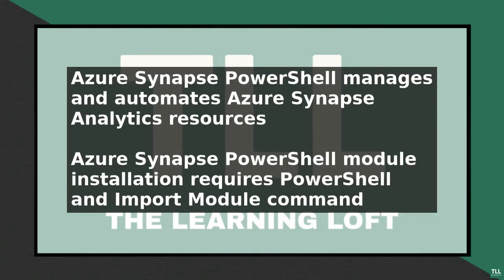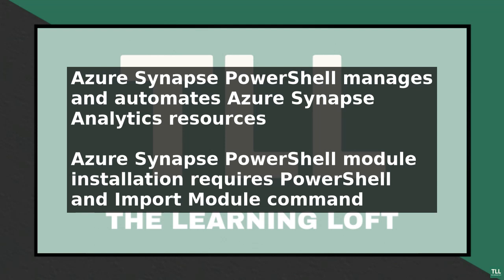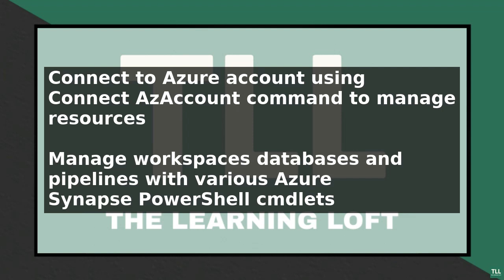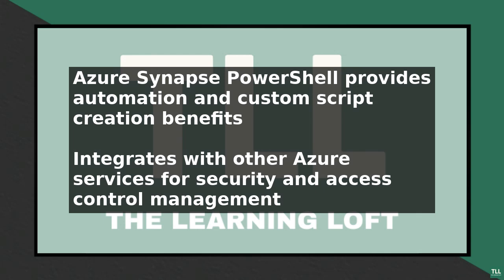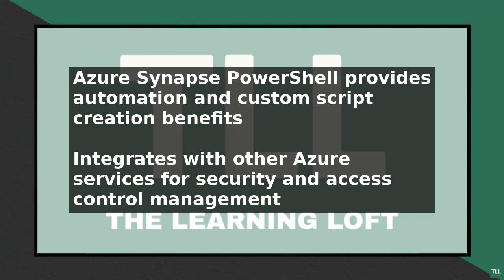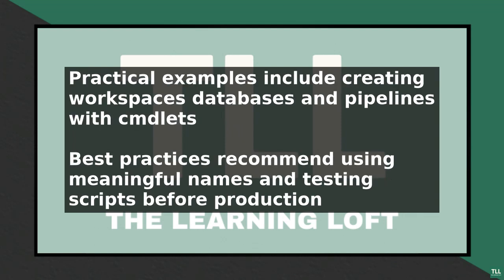What Is Azure Synapse PowerShell (2025)